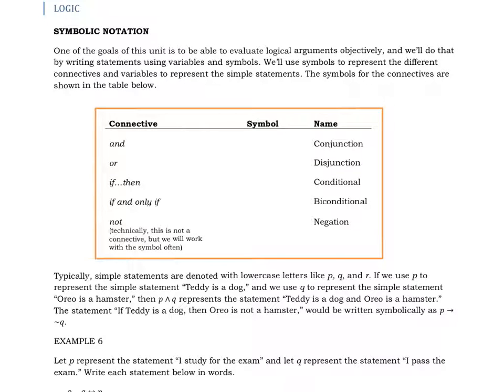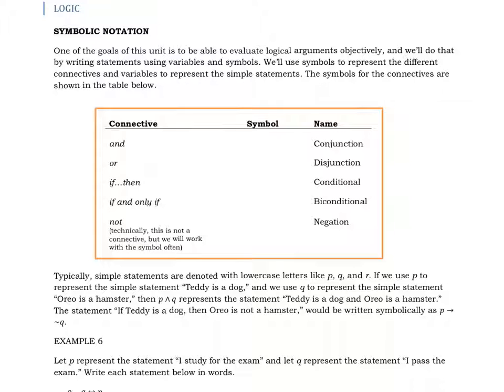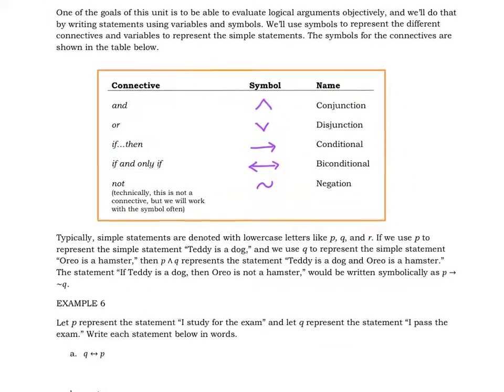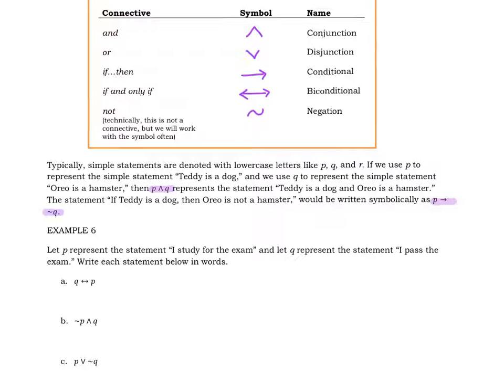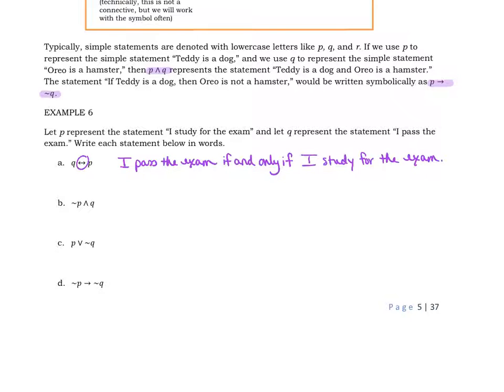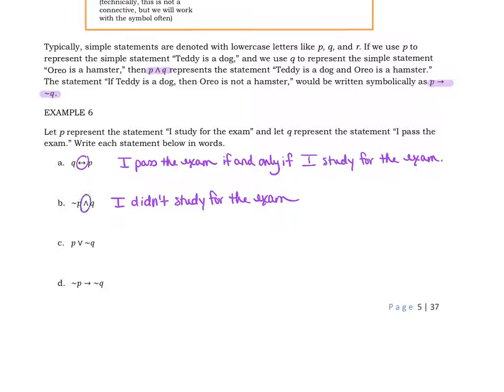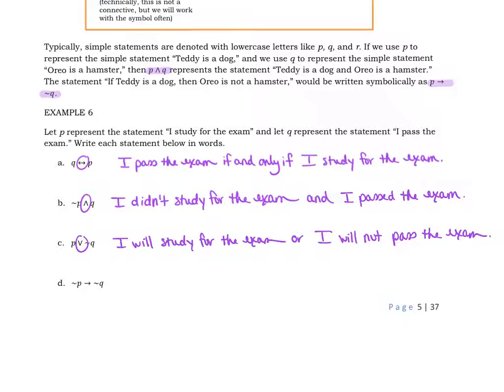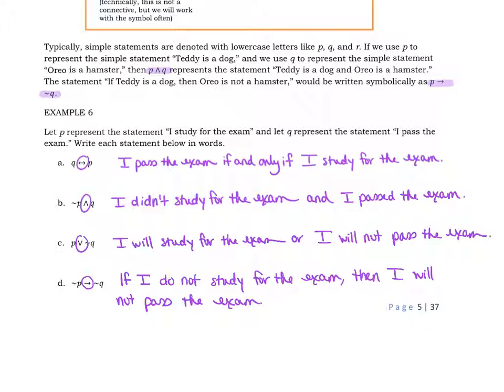Page 5, Example 6